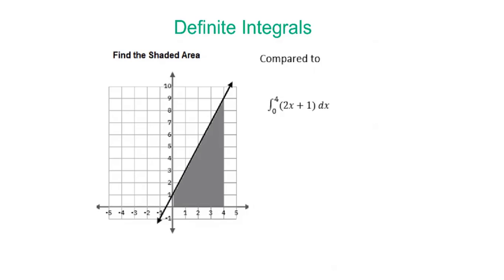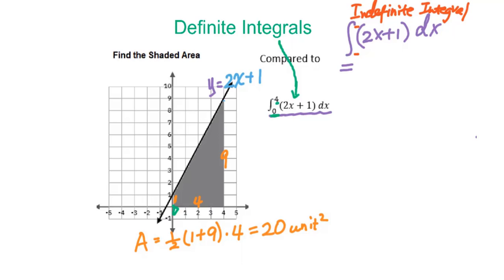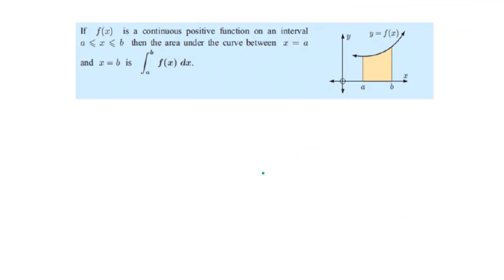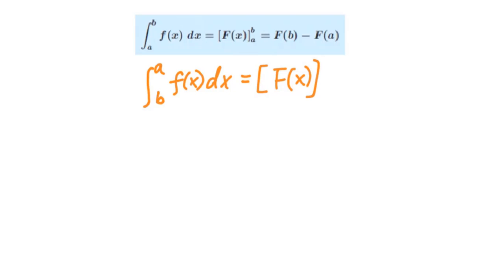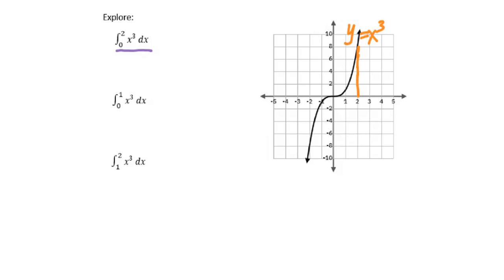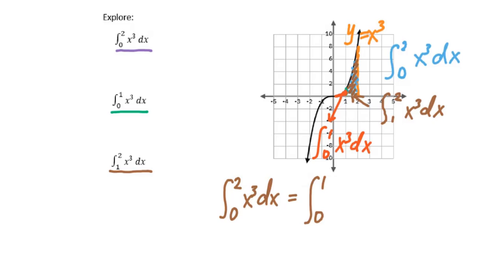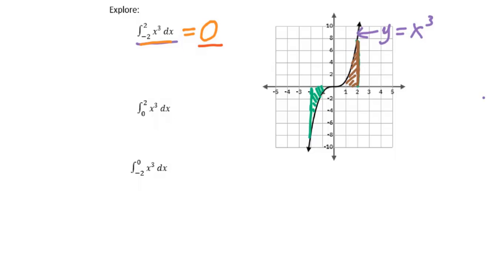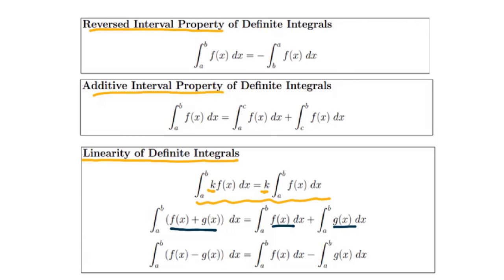Topic 5 Definite Integral: Concept and Properties